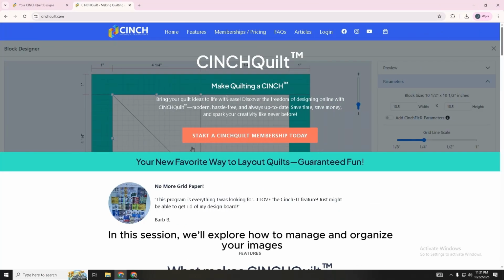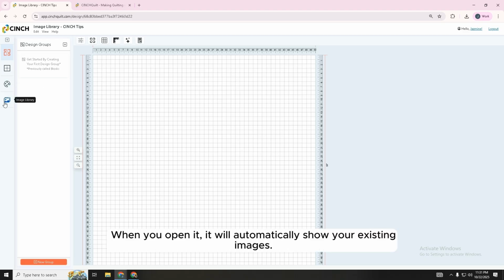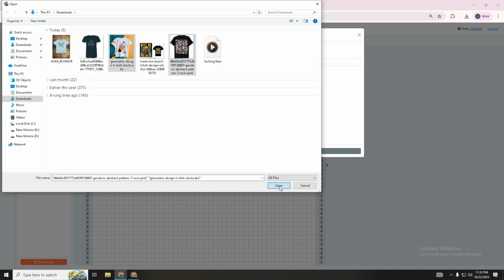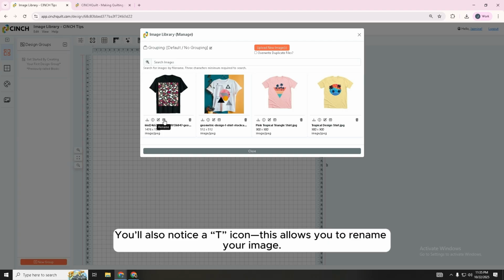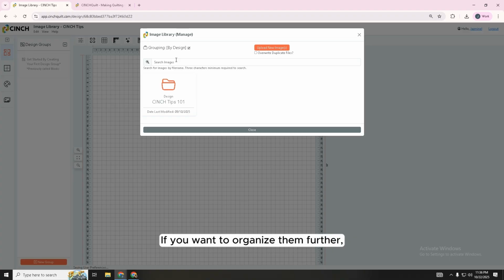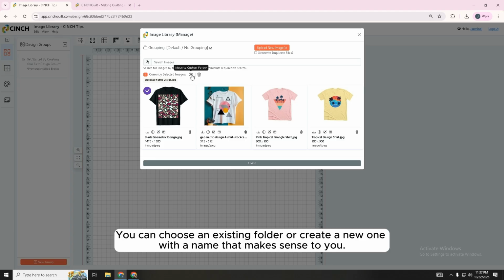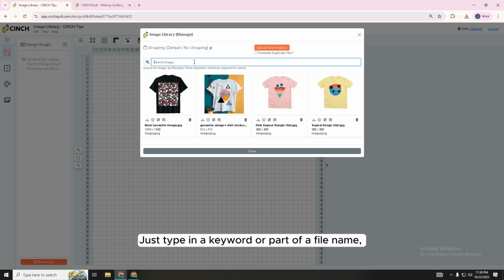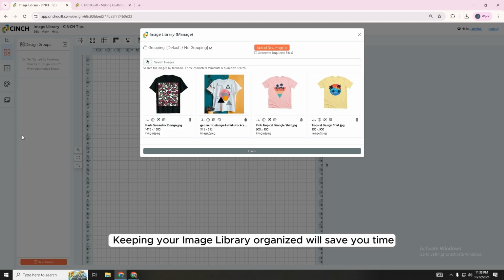CINCH Tips: Organizing Your Image Library (Fabrics, Photos & More!)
Welcome back to the CINCH Tips Series! In this video, we're diving into the Image Library; your digital stash for fabric swatches, t-shirt photos, jersey designs, and more.

Keeping your digital assets organized is key to a smooth design workflow. We'll show you how to upload, rename, and sort your images so you can find exactly what you need, right when you need it.

In this tutorial, you'll learn:

1. Access & Uploading: How to find the library in the left sidebar and upload up to 10 images at once (perfect for fabric lines or t-shirt collections!).

2. Essential Tools: How to view file info, download, delete, and use the 'T' icon to Rename your images so they are easy to identify later.

3. Smart Organization: We'll show you how to sort images by Most Recent, group them by Design, or create Custom Folders (like "Fabrics" or "Logos") to create your own organizational system.

4. Search & Move: How to bulk select and move images into folders, and use the search bar to instantly find files by keyword.

Taking a moment to organize your image library helps you save time and stay focused on what matters most—creating your design!

Happy Quilting!

New to CINCH Quilt?